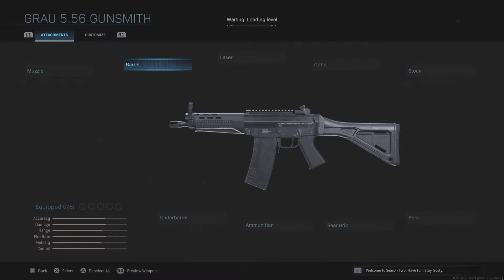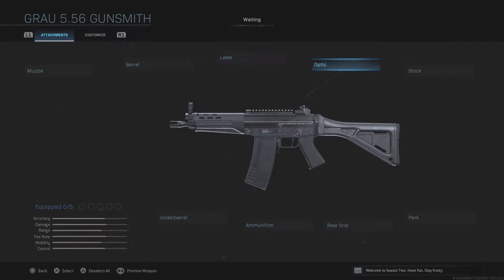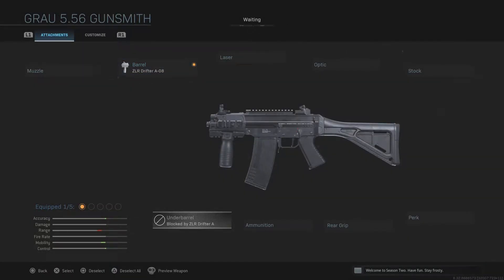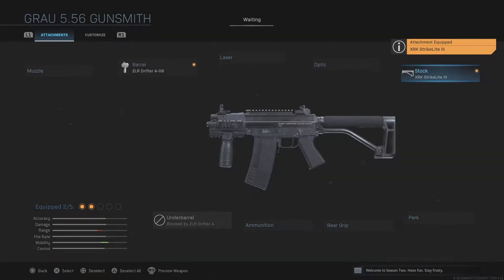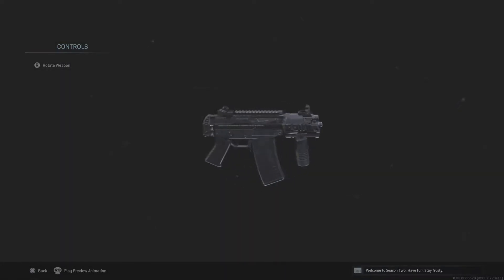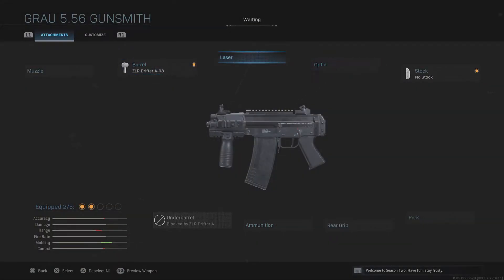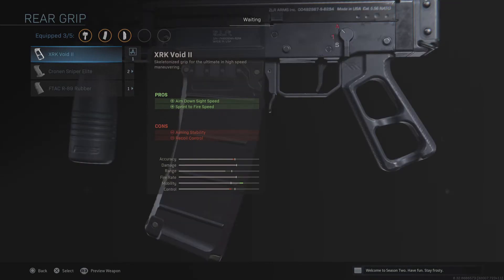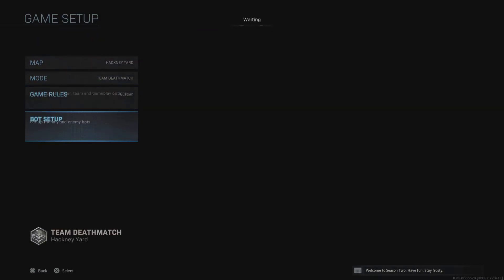Call of Duty Modern Warfare: PDW Gun Build